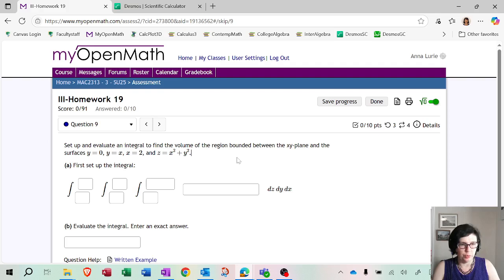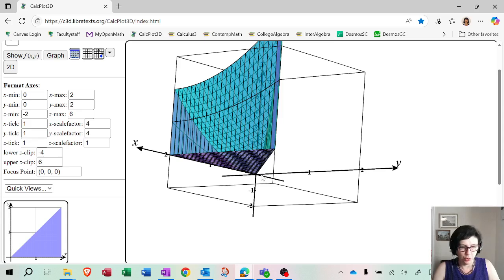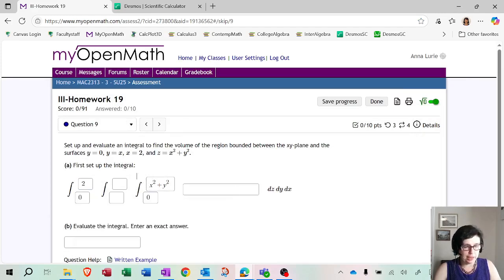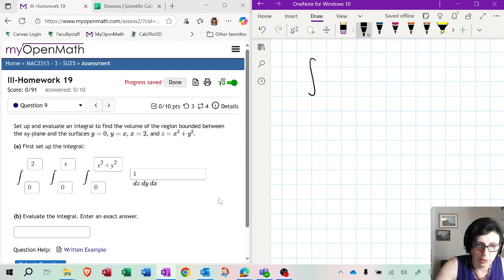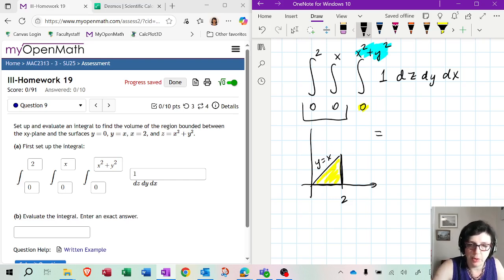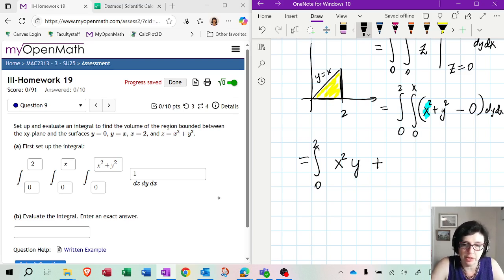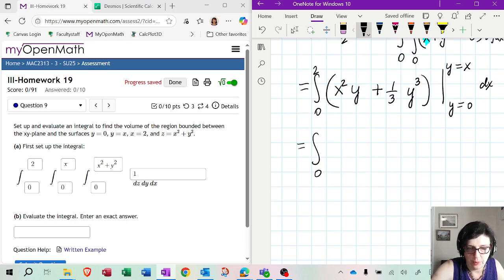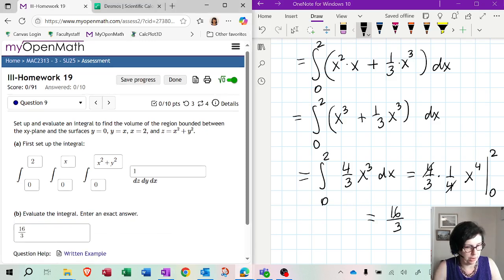Using Triple Integrals to Evaluate Volume of a Solid